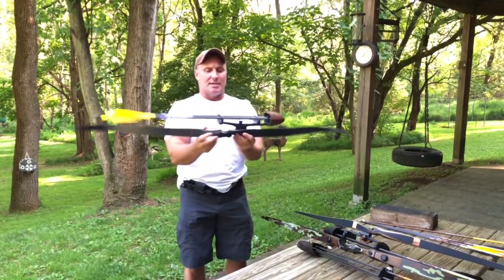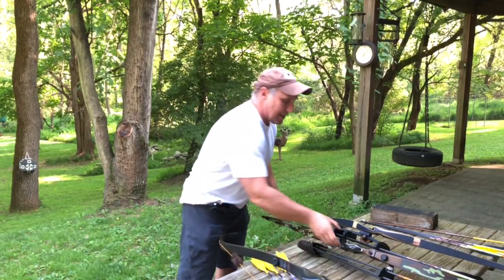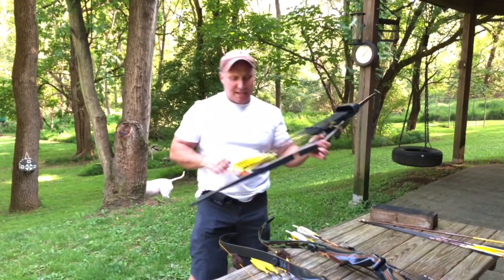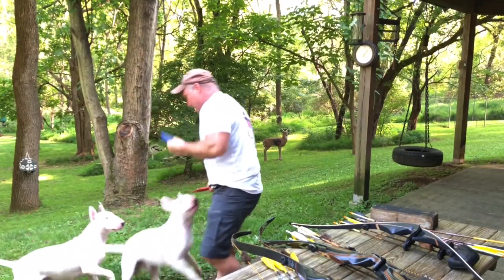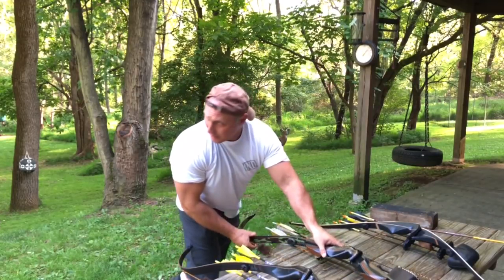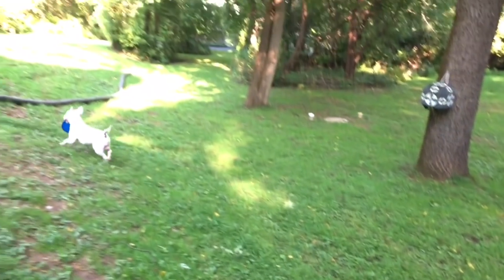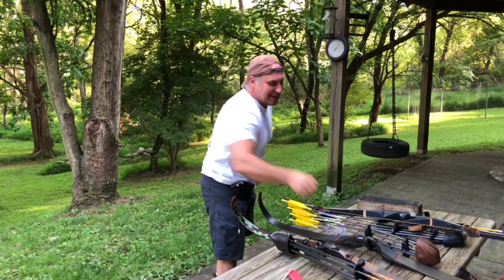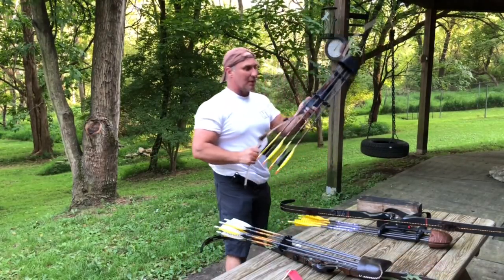MY 3 FAVORITE BOWS 2 SR RECURVES AND 1 HYBRID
Here is a video on my three favorite current bows. One is a Hybrid from Kegan McCabe of Omega Bows. The other two are Super Recirves from Border Archery of Scotland. The MOSSTROOPER is a one piece and the Covert Hunter is a 3 piece.